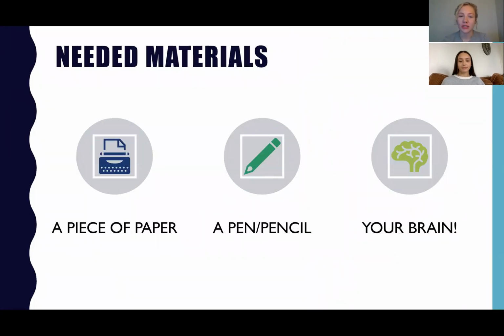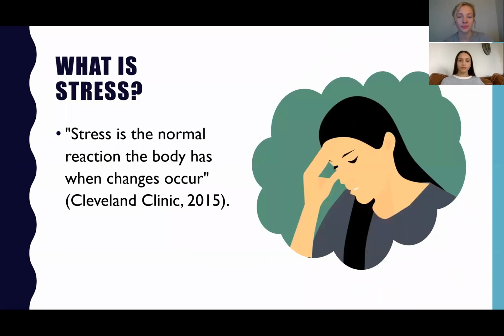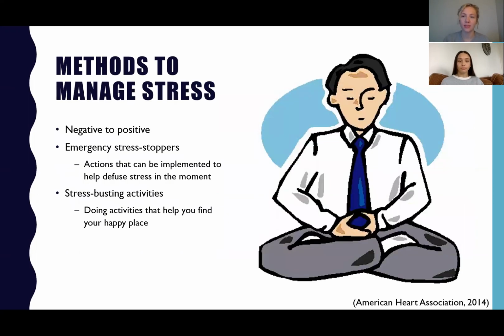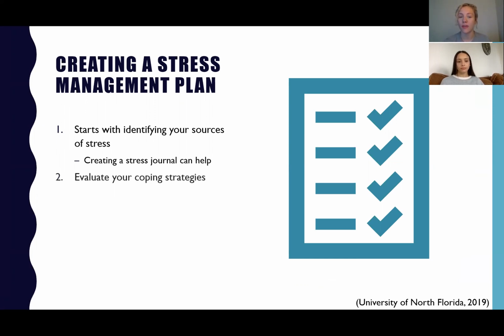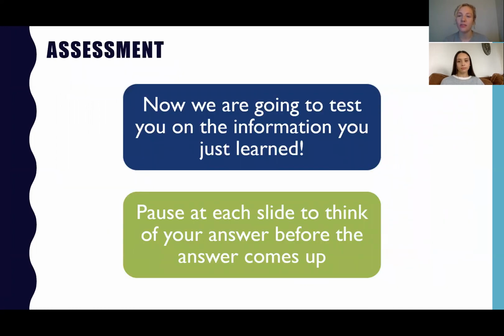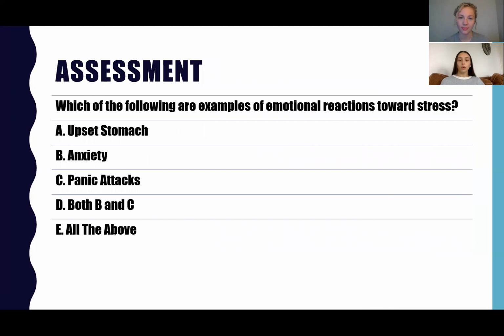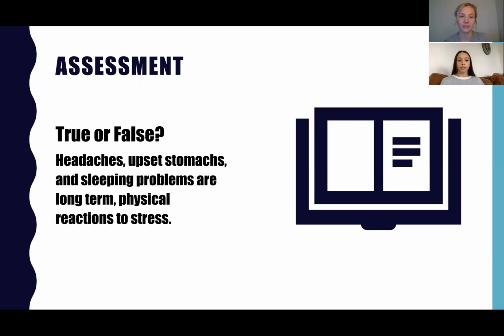Helping Health Educators Teach Stress Management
by Haley Barrett and Nicole Wozniak
Introduction to Health Education (HLTH 301)
Dr. Seth E. Jenny
Slippery Rock University of Pennsylvania